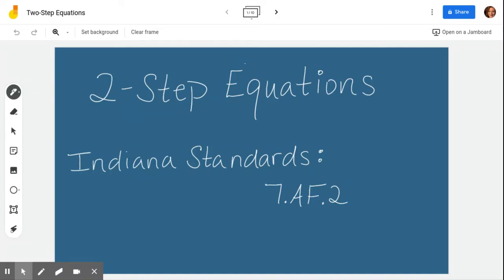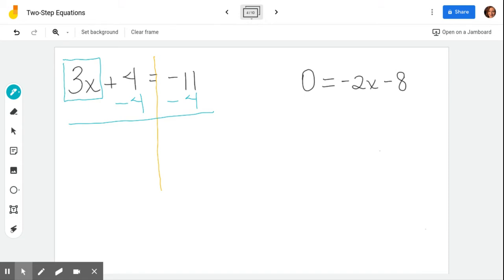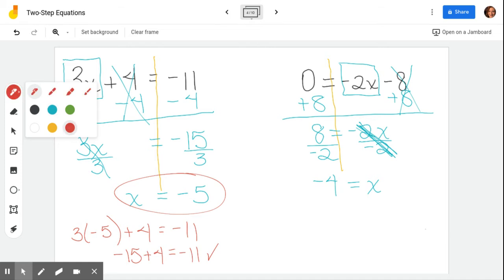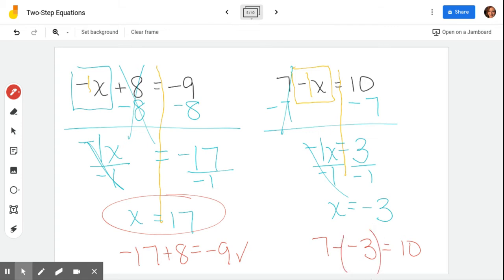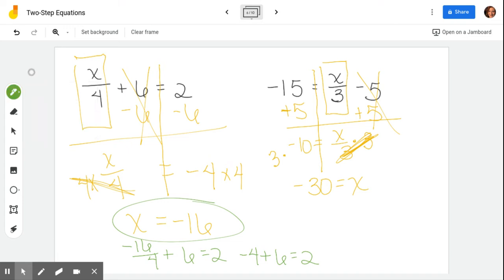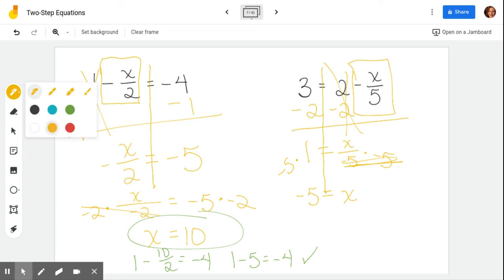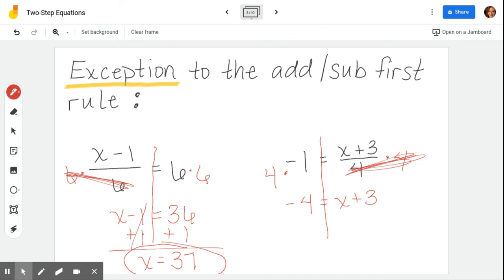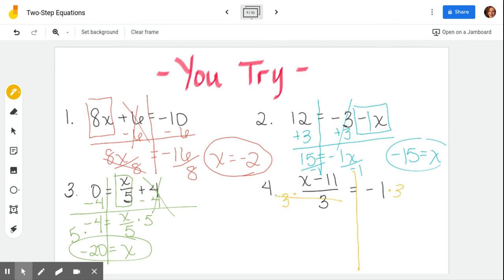Two-Step Equations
In this video, I show you how to solve two-step equations.We focus on using inverse operations to isolate the variable.